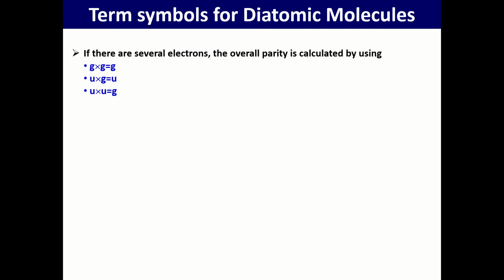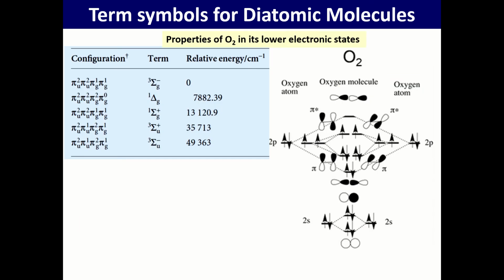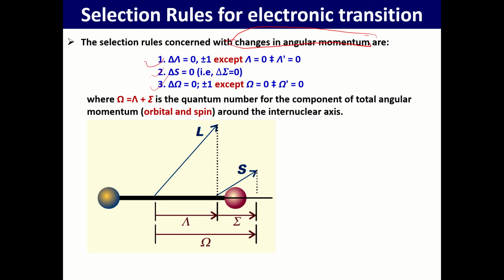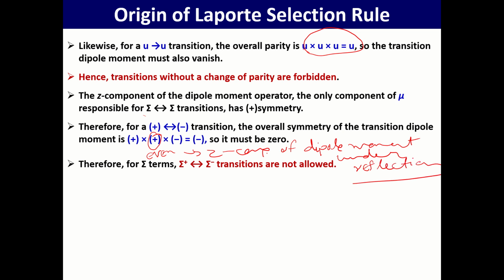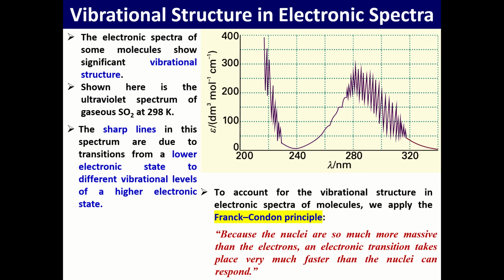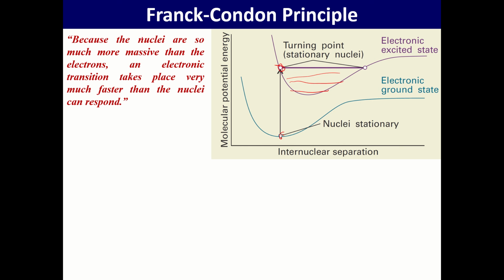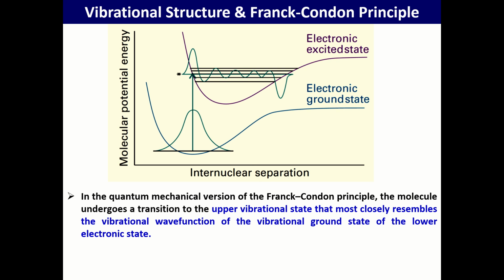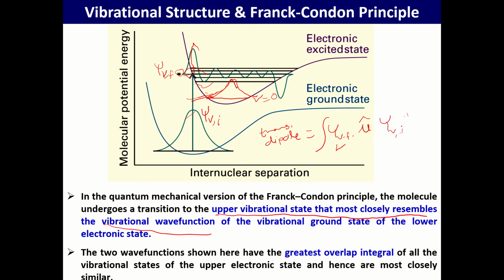Electronic Spectroscopy 3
This is the third lecture in the series on electronic spectroscopy meant for MSc 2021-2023 batch